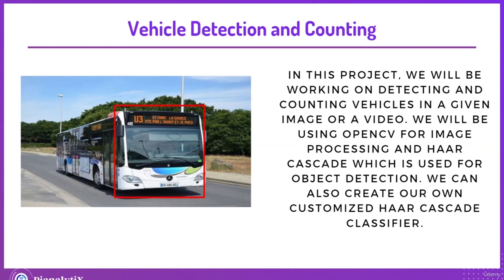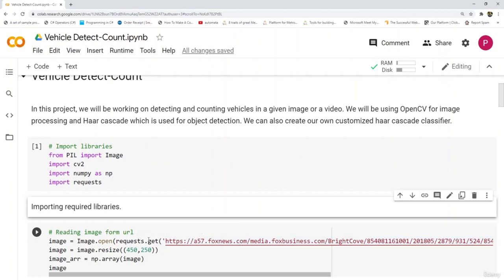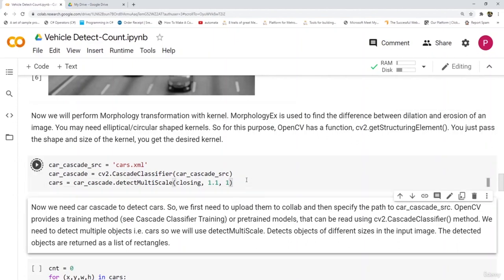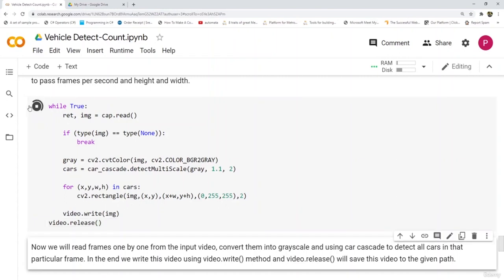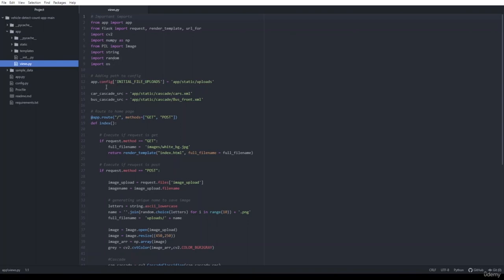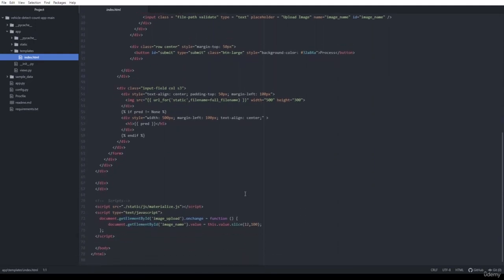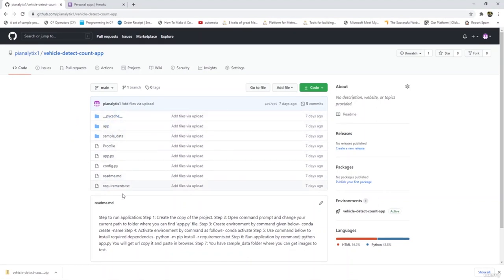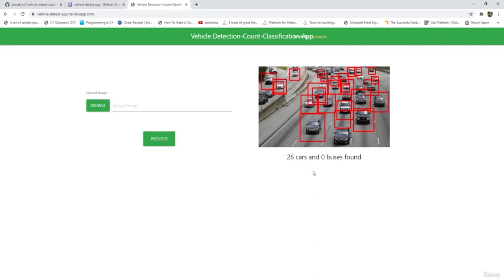Project 7 Vehicle Detection And Counting Flask App